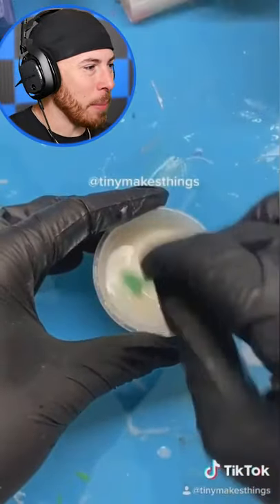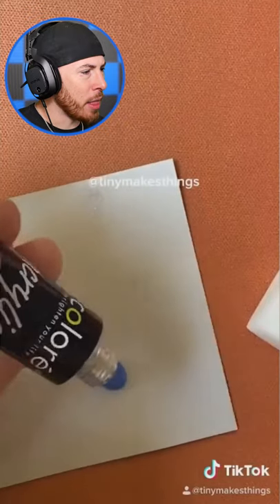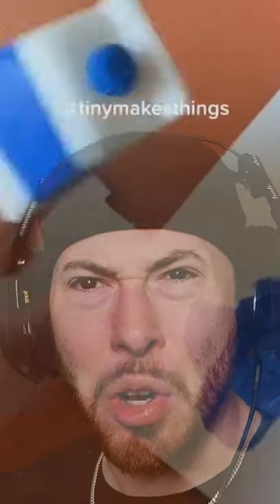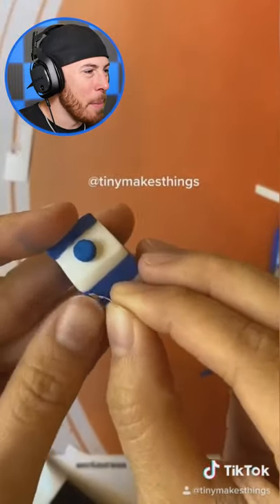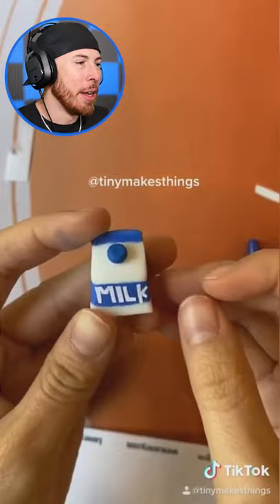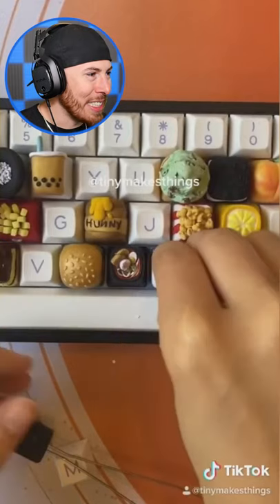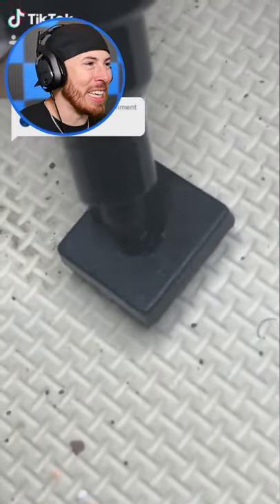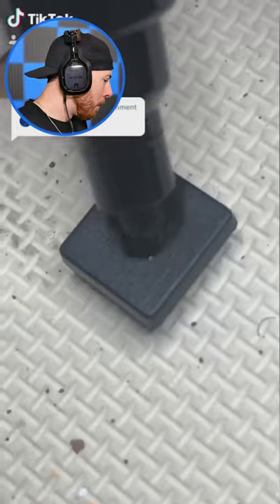This Is The CRAZIEST KEYBOARD Ever!